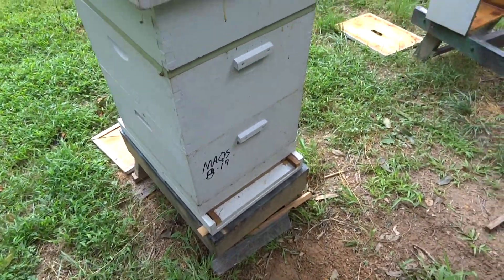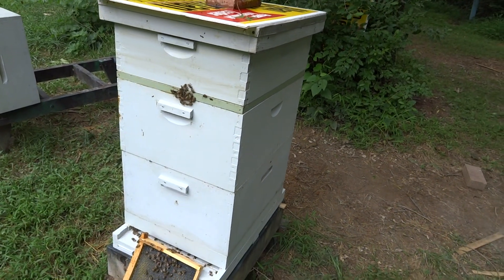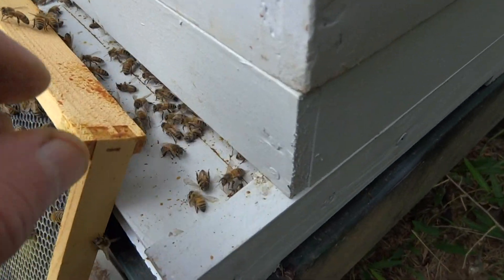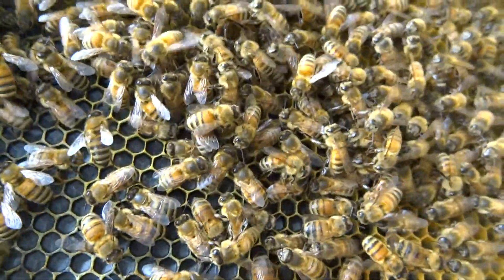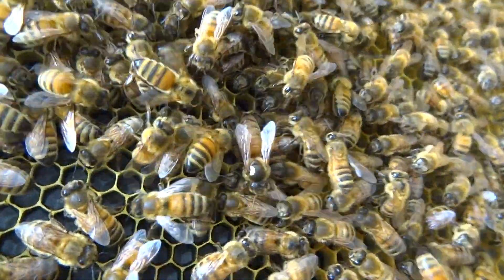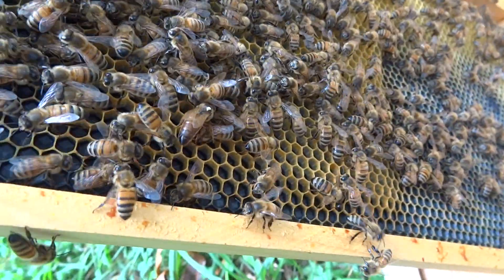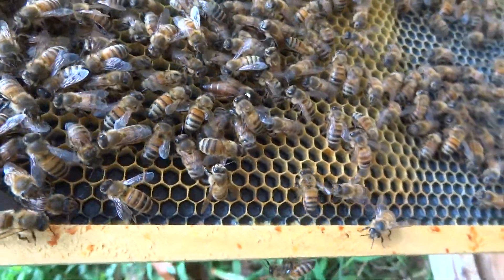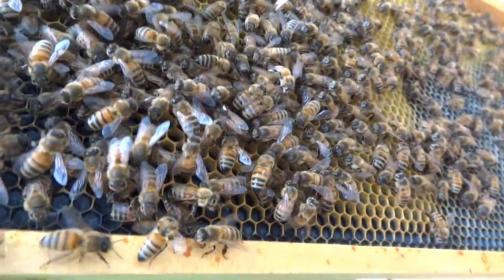MAQS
This is a video of the day after application of Mite Away Quick Strip to treat for varroa mites. The temperature was 86 degrees F. well within their requirements.